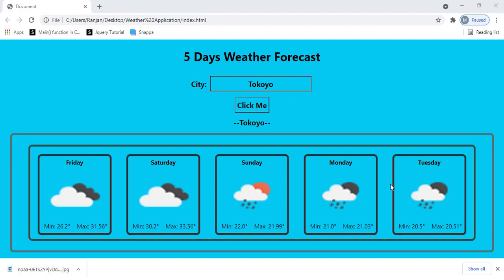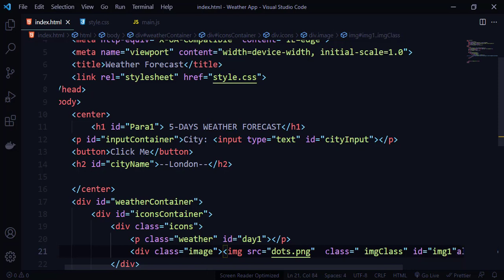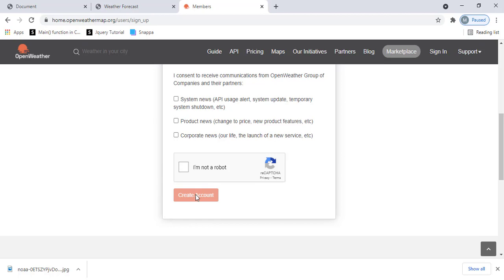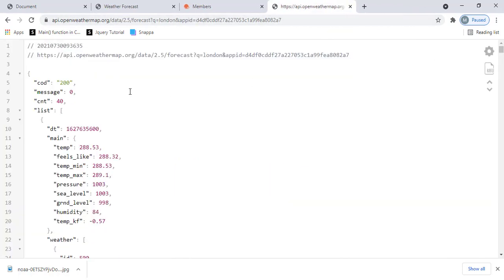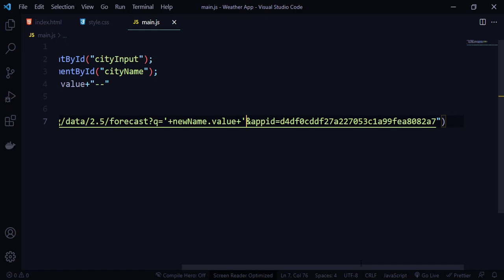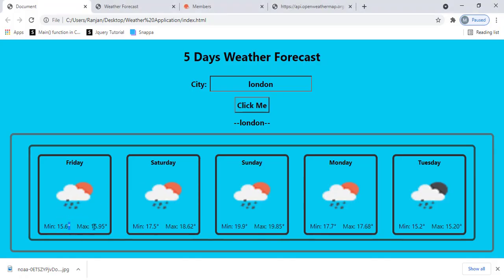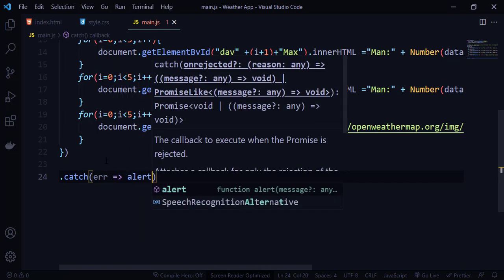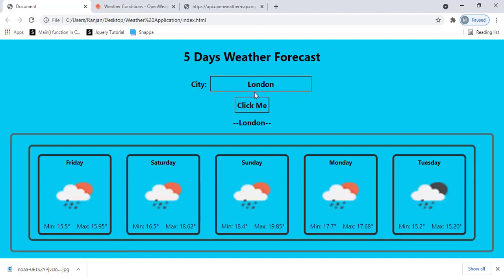5-Days Weather Application using Simple JavaScript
In this tutorial, you will learn how to create a 5-days Weather Application using Simple JavaScript. Build a Weather App with HTML, CSS & JavaScript

You will learn WeatherApplication.